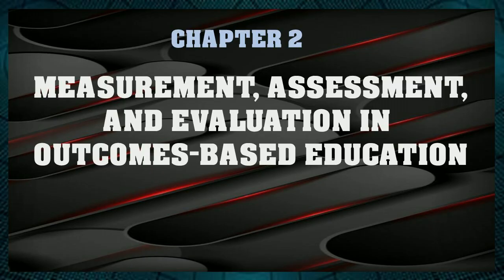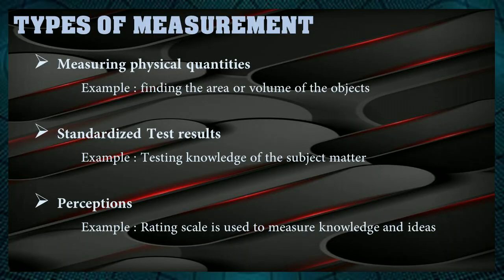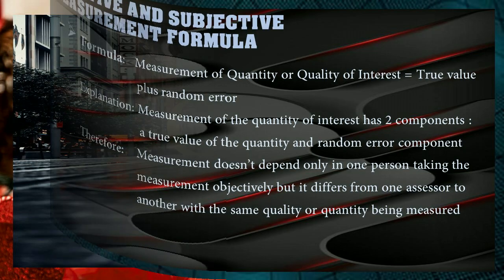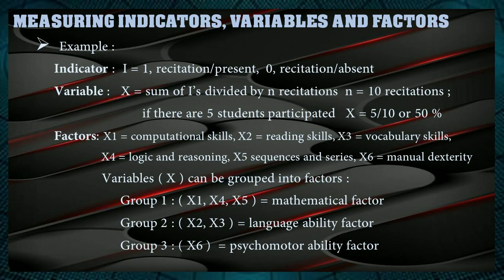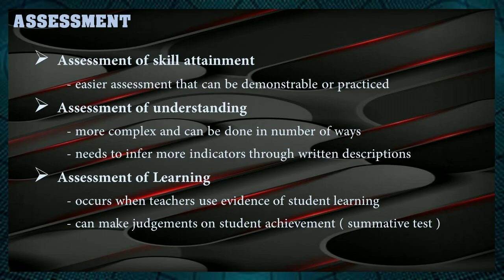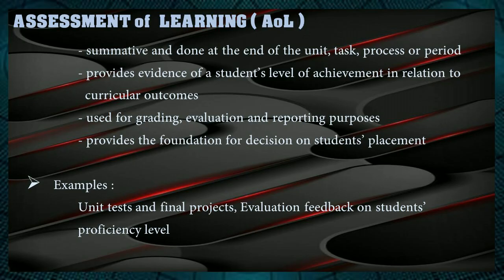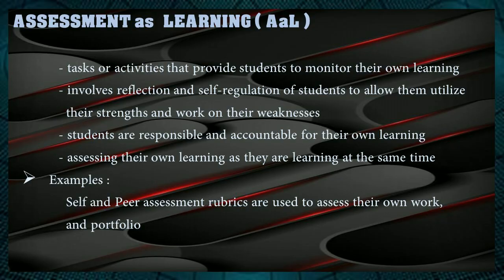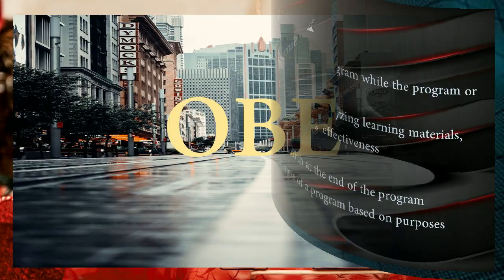Assessment In Learning 1 - CHAPTER 2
Chapter 2 - Measurement, Assessment and Evaluation in Outcomes- Based
                    Education